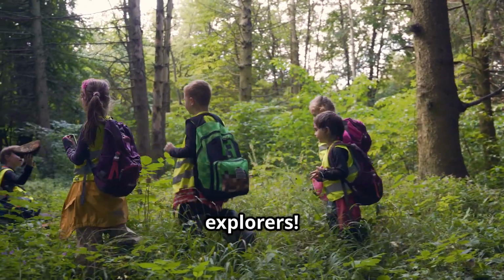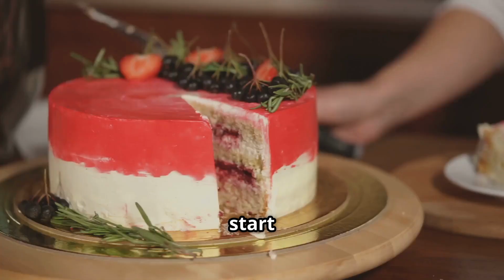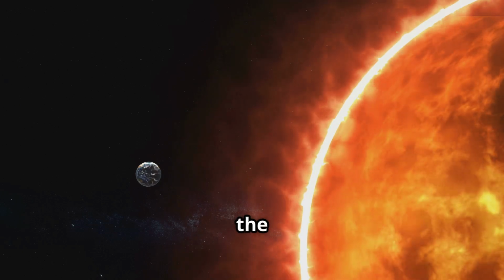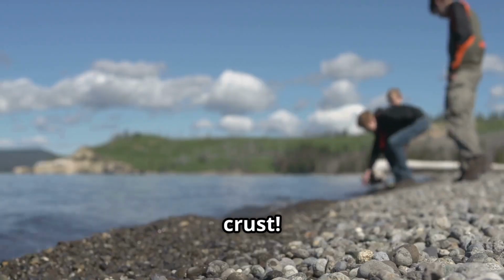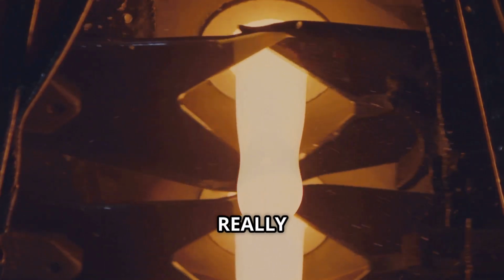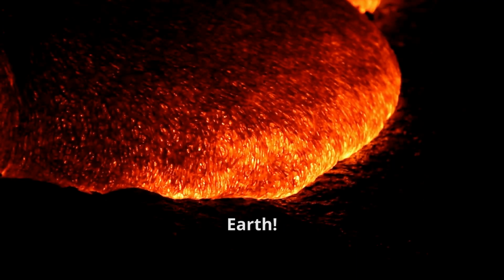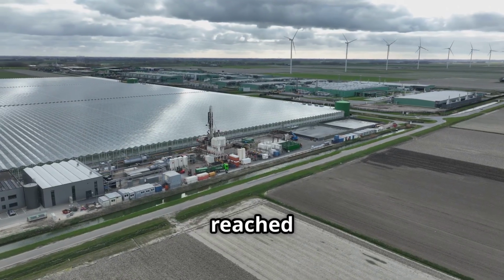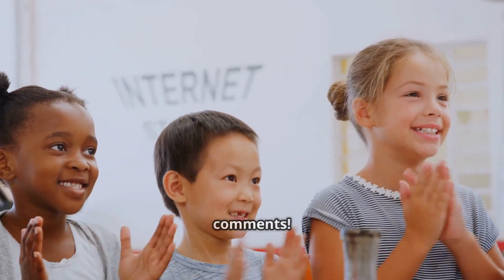Grade 6 Earth’s Structure and Geology: Layers of the Earth - Crust, Mantle, Core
🌍 Journey to the Center of the Earth: Earth's Layers & Geology – Grade 6 Science! 🔥
Uncover the fascinating secrets beneath your feet in this fun-filled Grade 6 science lesson all about Earth's structure! From the crust we walk on to the fiery depths of the inner core, we’ll explore the four main layers of the Earth and how they shape everything from volcanoes to earthquakes. 🌋

This video makes complex geology easy and fun with:
✅ Real-world connections
✅ Fun facts and visuals
✅ Interactive challenges that spark curiosity

👩‍🏫 TEACHERS & HOMESCHOOLING PARENTS – Try This!
📌 Use this video as an introduction or visual review for your Earth science unit.
📌 Pause at each chapter and have students sketch the Earth's layers in notebooks or use clay to build a 3D model!
📌 Pair it with a worksheet or quiz to reinforce vocabulary like mantle, crust, inner core, and outer core.
📌 Perfect for flipped classrooms or home learning—assign as homework before a class discussion or activity.

📘 Video Outline:
00:00:00 – Journey to the Center of the Earth: Unveiling Earth’s Layers
00:00:40 – Meet the Crust: Earth’s Crunchy Shell
00:01:15 – Mantle Mayhem: What’s Cooking Beneath Us
00:02:22 – The Outer Core: Earth’s Hot Liquid Metal
00:03:16 – Into the Inner Core: Solid and Sizzling
00:04:10 – Earthquakes, Volcanoes & Tectonic Drama!
00:05:33 – Let’s Review and Explore!